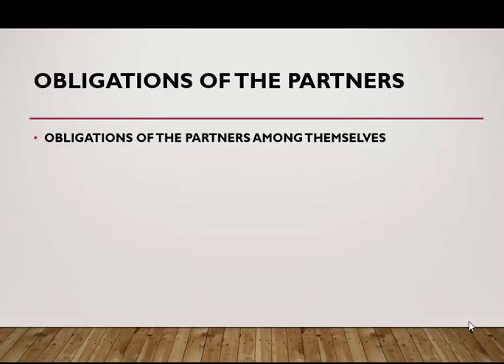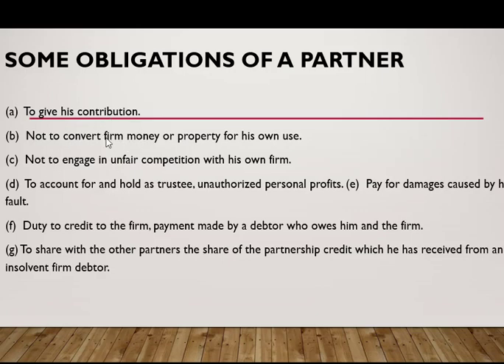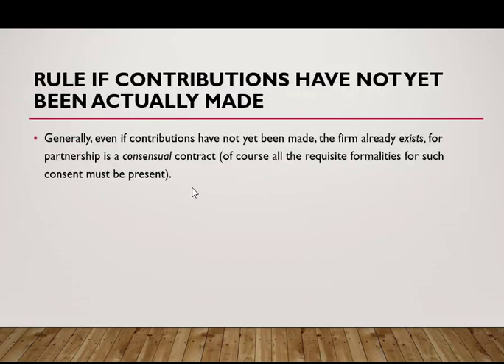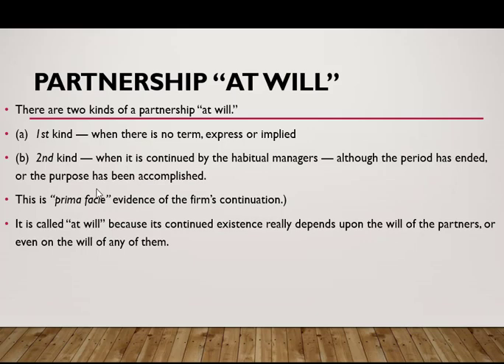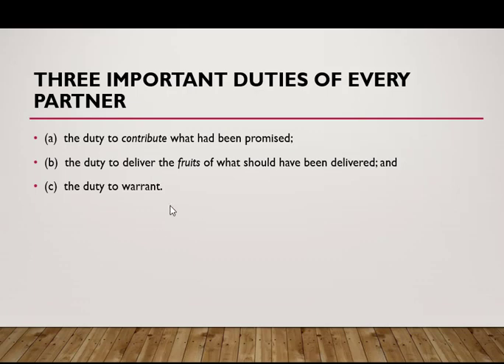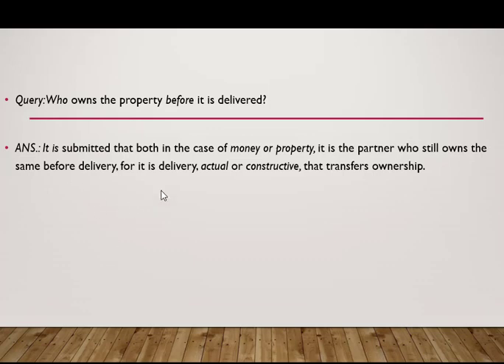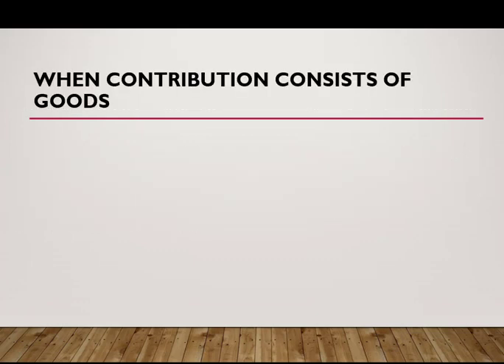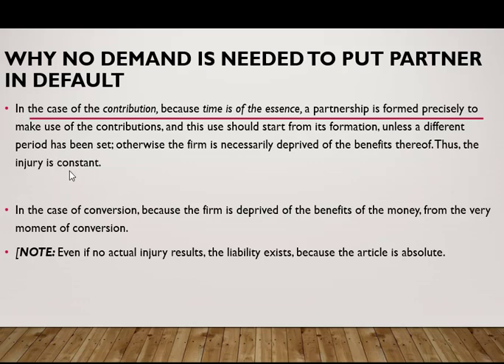Chapter 2 Part 1-OBLIGATIONS OF PARTNERS AMONG THEMSELVES